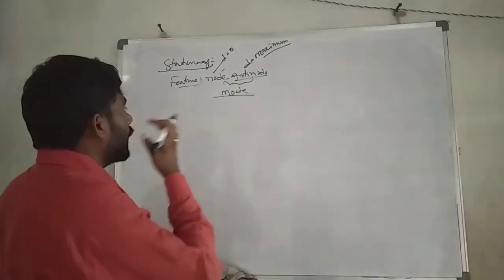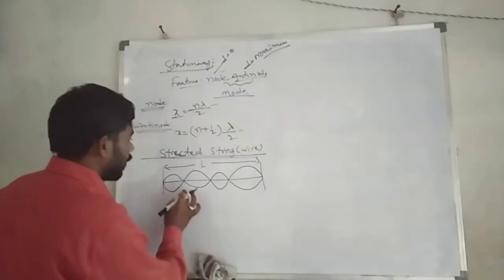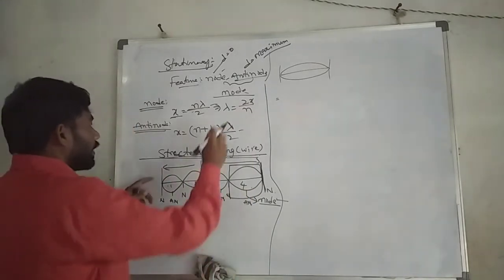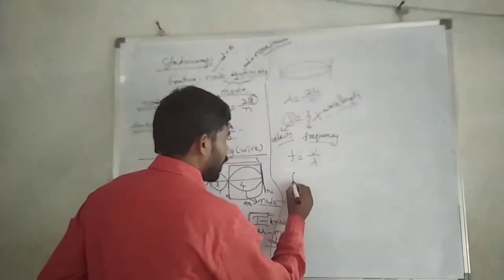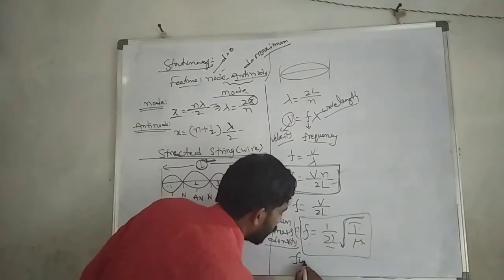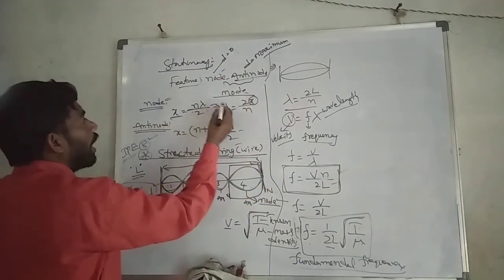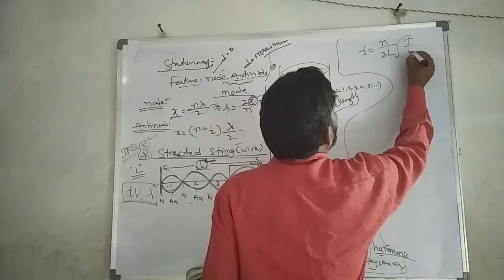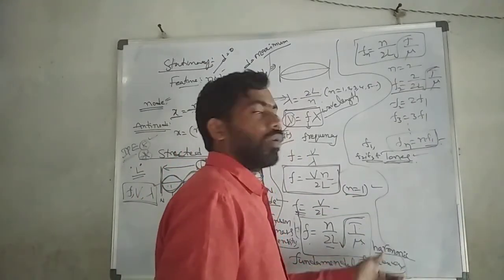Waves part 11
Stationary waves on stretched of string . Intermediate second year ts and ap syllabus